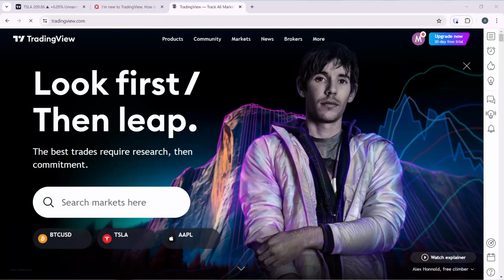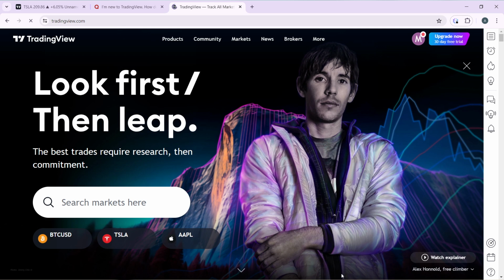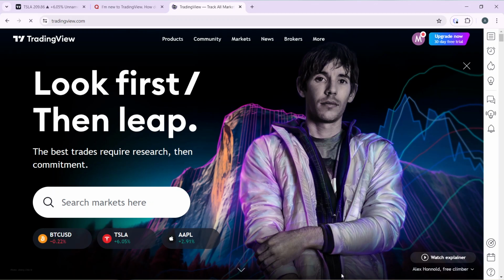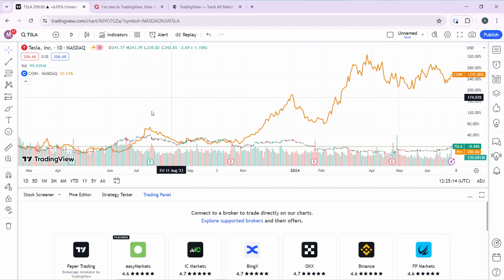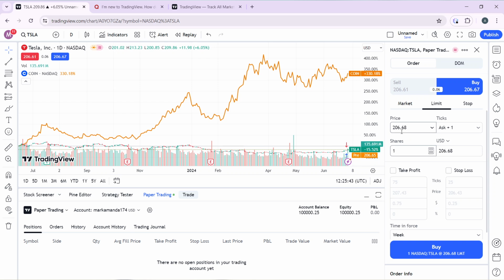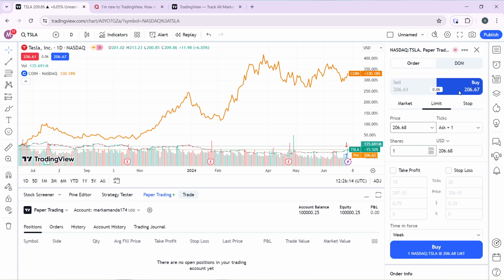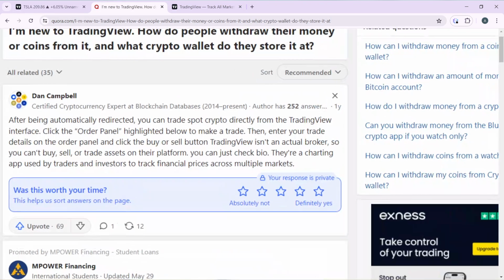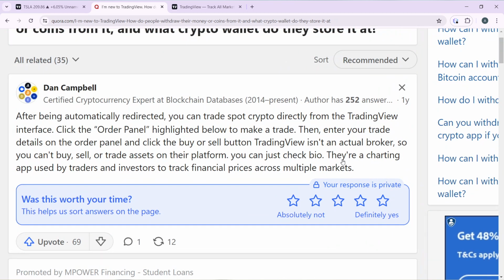How To Withdraw Money From Tradingview (Quick Tutorial)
In this video I will show you How To Withdraw Money From Tradingview. It would be good if you watch the video until the end so that you don't miss important steps.